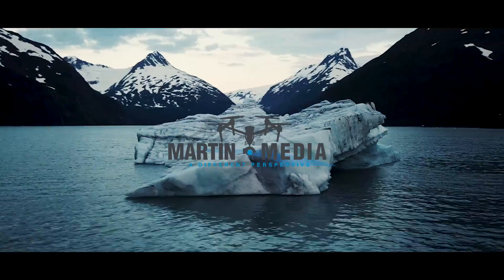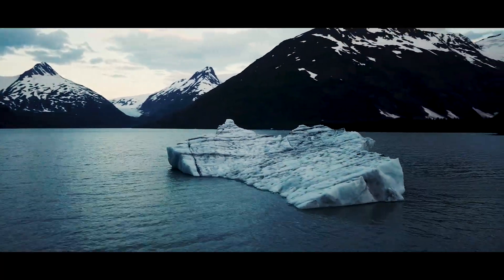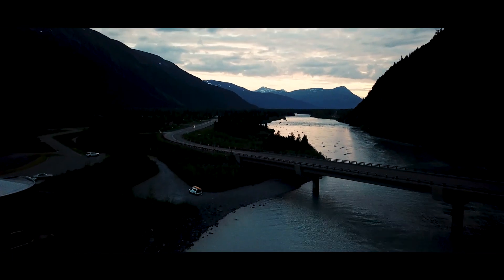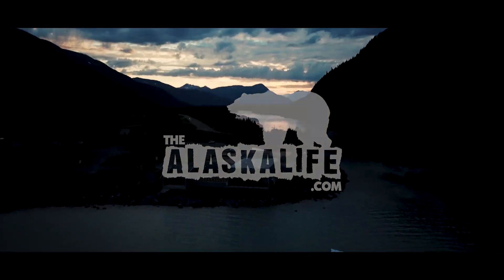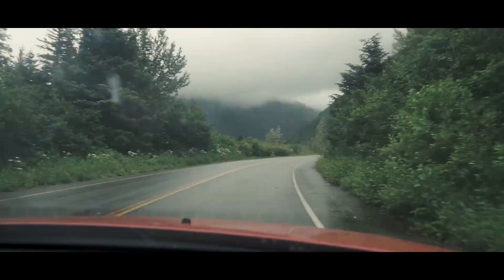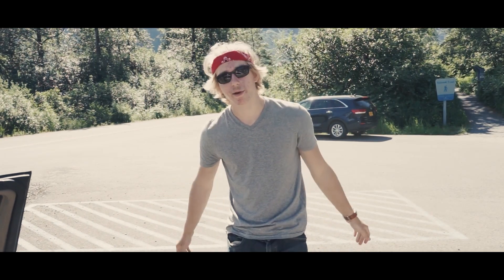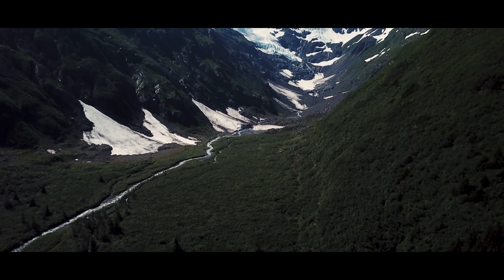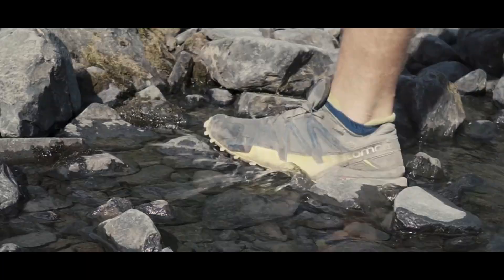Byron Glacier Hike | The Alaska Life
Love the Alaska Life? Well then you'll love this Byron Glacier Hike!

In Portage, Alaska the beautiful Byron Glacier makes the dream of standing on an Alaskan glacier a reality. The Byron Glacier trailhead is just past the Begich Boggs Visitor Center near Portage Lake. This easy hike meanders along Byron Creek until you reach the breathtaking sight of Byron Glacier. Ice Caves come and go at Byron Glacier depending on weather and season. Because the glacier is alive, it’s constantly moving and an ice cave that may be there today, could be gone tomorrow. For this reason, it’s important to be cautious as you soak in this natural beauty as at any moment the glacier could calf. Even on a warm day, a wind breaker is recommended as winds can pick up in the valley where Byron Glacier resides. The entire area of Portage is a beautiful place; because of this fact, your easy day hike to Byron could easily turn into an all day adventure!

Gear we brought for this trip:

My Camera

My Vlog Lens

My Fav Lens

My Mic

Favorite Travel Tripod

My WaterProof Camera Bag

My Drone of choice

Thank you guys so much for watching, if you're still reading this comment something nice below and have an awesome day! :)